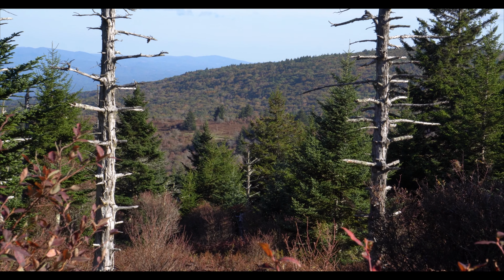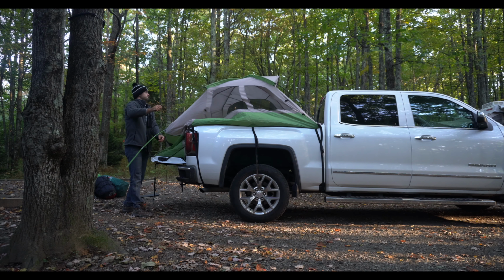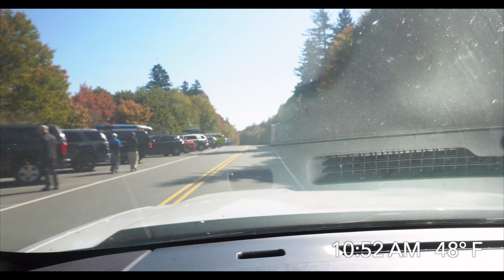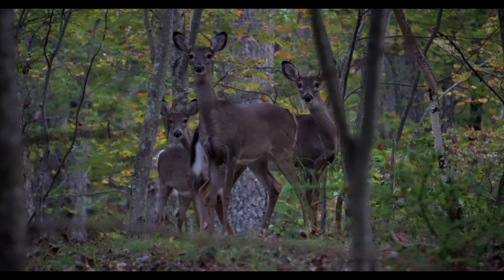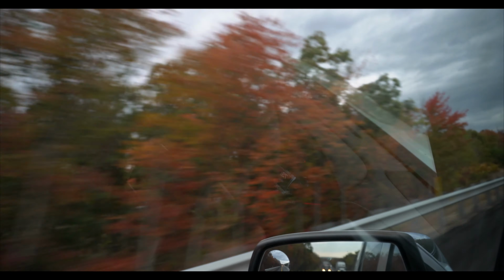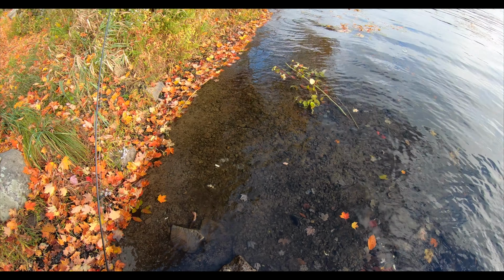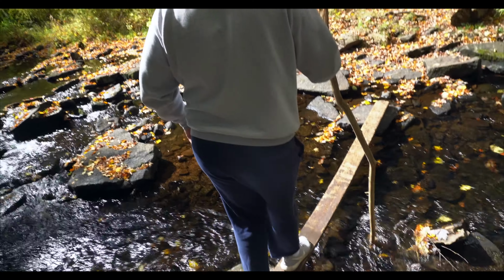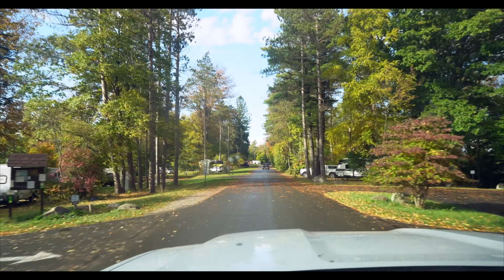Wild Ponies of Grayson Highlands - Fall Camping Road Trip [Ep. 2]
In this video, I continue my road trip from Tampa, Florida to Hartford, Connecticut and back while camping mostly alone in my truck tent at state and national parks along the way.

I start this episode visiting Grayson Highlands State Park in Virginia. This state park is famous for being one of the tallest spots in Virginia and for being home to around 150 wild ponies. After hiking around and spending one night there (site 19), I drove north toward Trout Pond Campground in West Virginia (site S026). Located in George Washington and Jefferson National Forest, this campground has great views of the Fall colors around Rockcliff Lake and is home to a ton of wildlife like whitetail deer, barred owls, and red spotted newts. Next, I drove to the most northern campground of this trip at Promised Land State Park in Pennsylvania, where my buddies Ian and Will joined me for a couple nights. We went fishing, hiking, and just relaxed around our campsite (site 142) at Pickerel Point Campground on Promised Land Lake.

Meals Eaten (in order):
Mountain House Spaghetti and Meat Sauce - 8.5/10 (previous score)
Peak Refuel Chicken Alfredo Pasta - 9/10
Peak Refuel Breakfast Skillet - 7/10

Gear:

Napier Backroadz Truck Tent
Airbedz Truck Bed Air Mattress
Tent Fan/Lantern
All Other Camping Gear

55-210mm F4.5-6.3 Lens
Camera SmallRig Cage